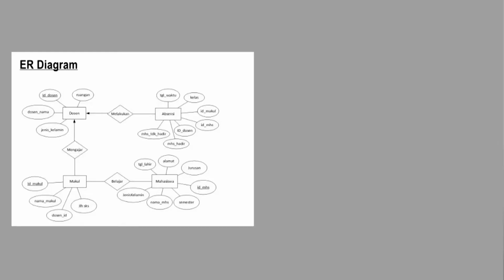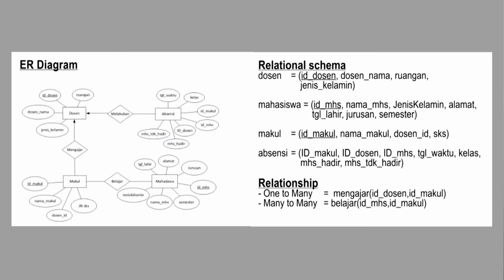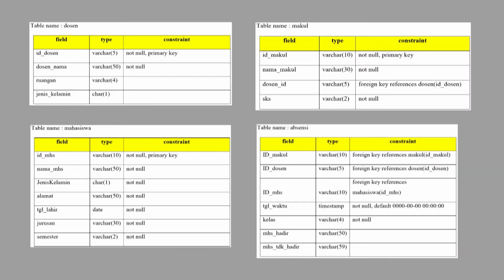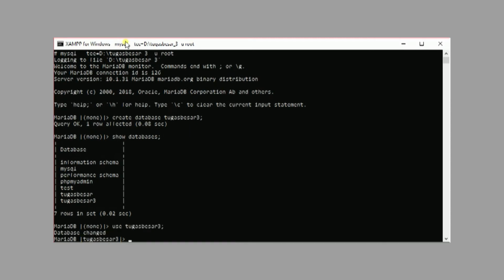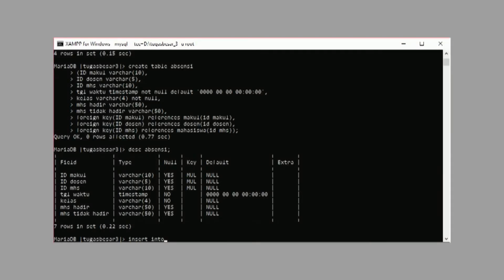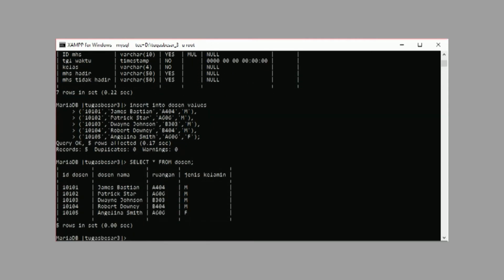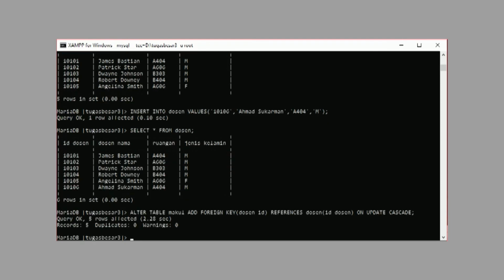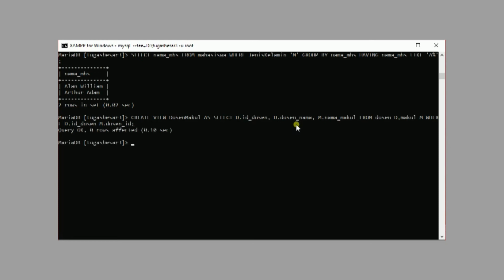4311711012 (Yani) Final Project (English Project)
Yani
Topic : Database System